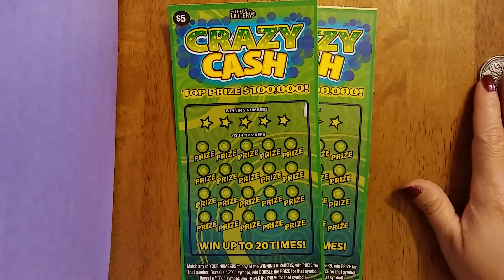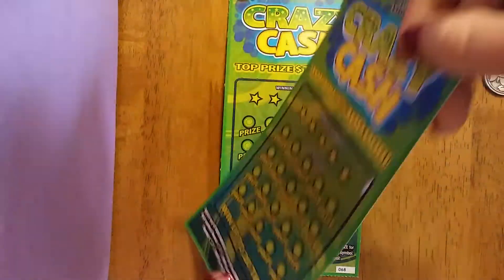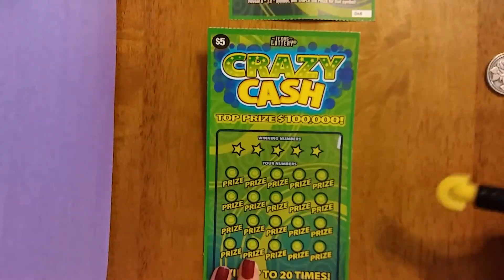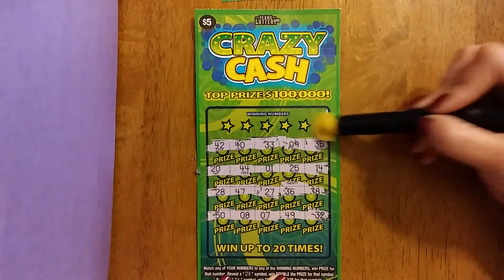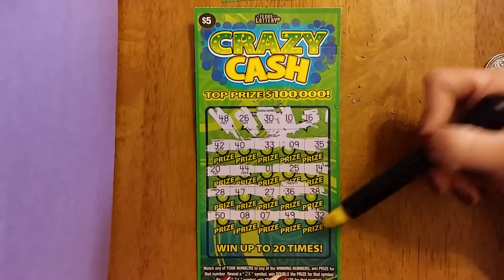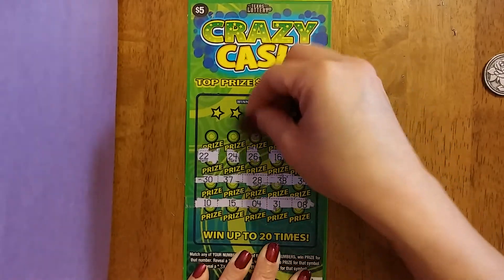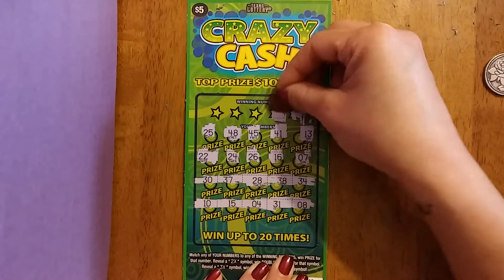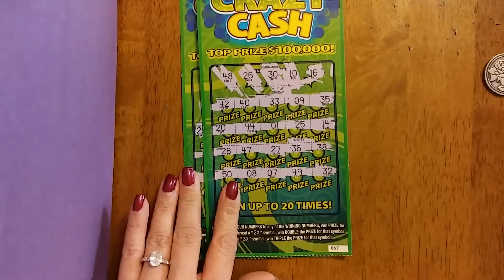2X $5 Crazy Cash ~Texas Lottery Scratch Offs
Scratching 2X $5 Crazy Cash ~Texas Lottery Scratch Offs

Good luck to all the other scratchers! 🍀